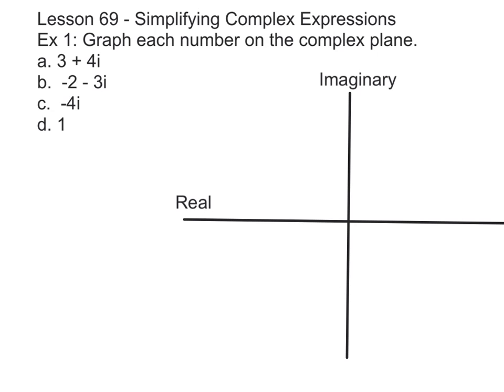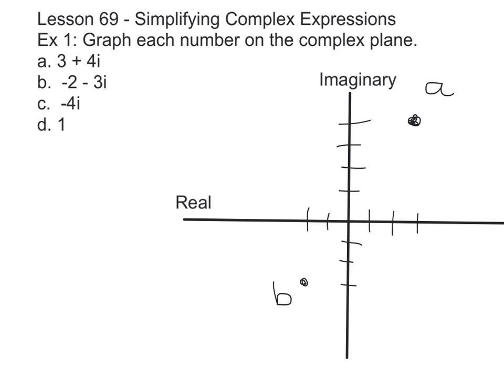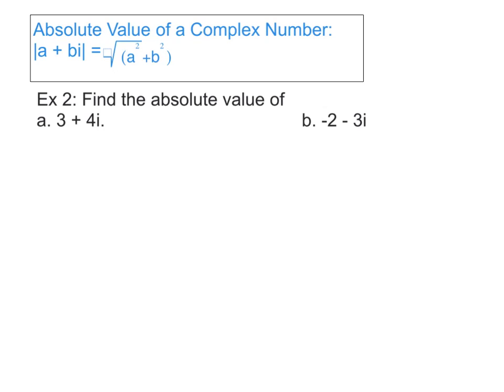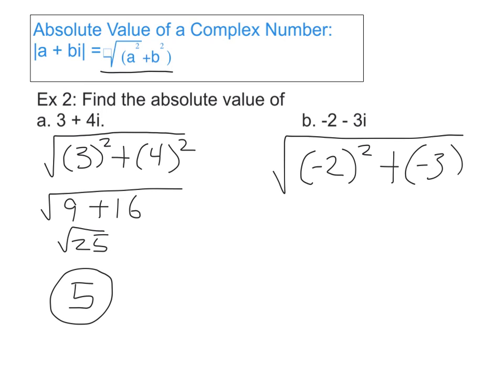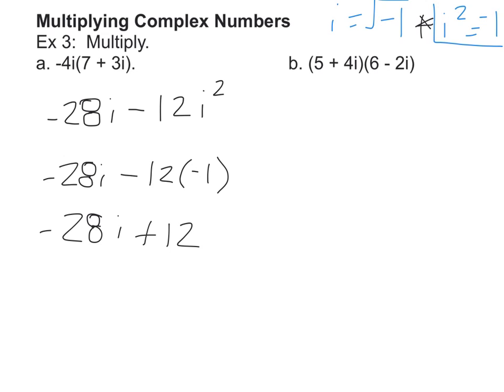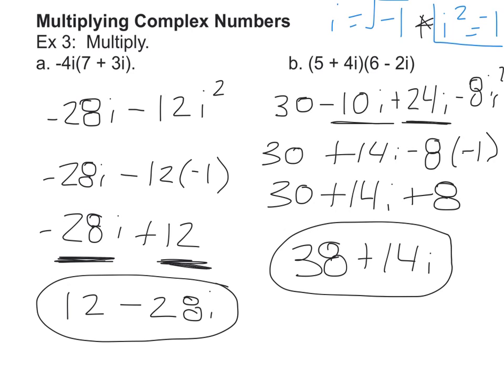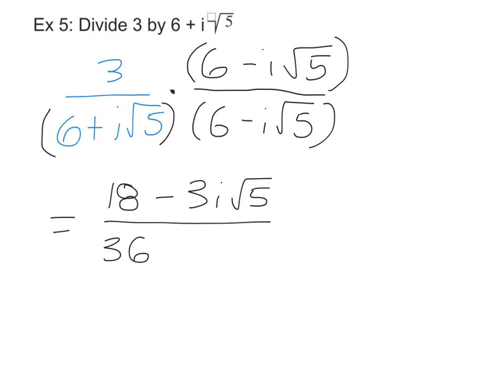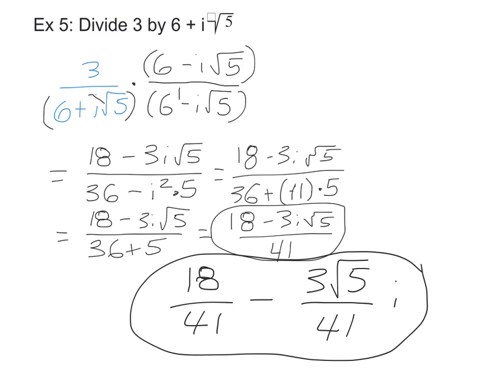Alg 2 - Lesson 69